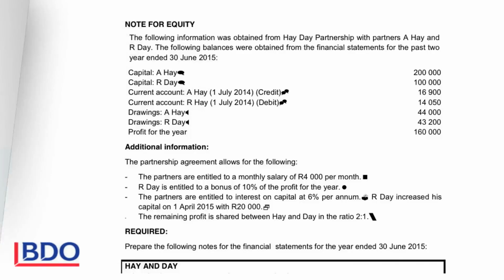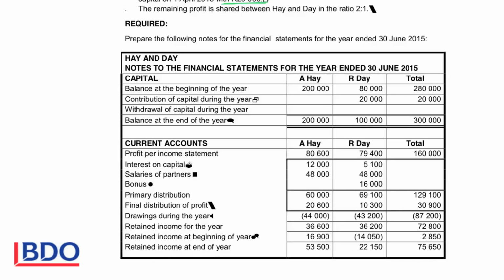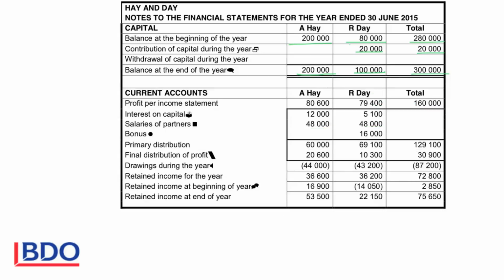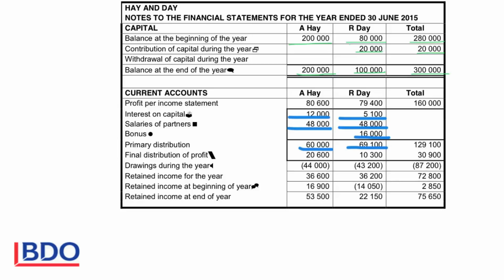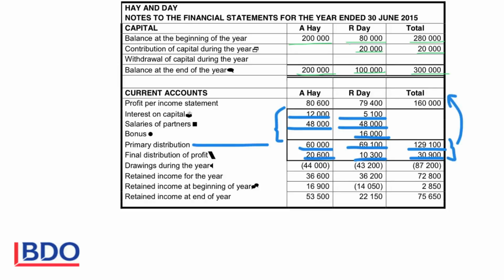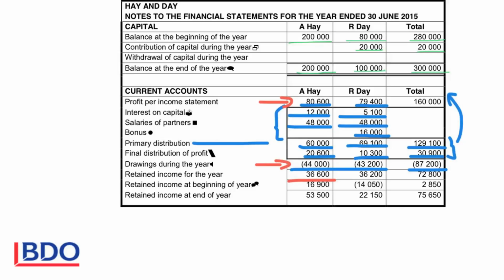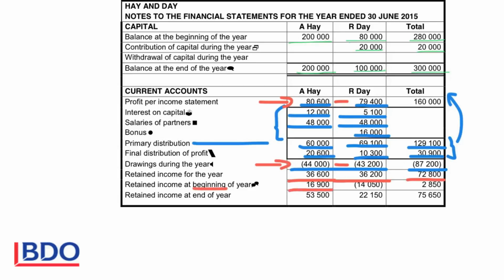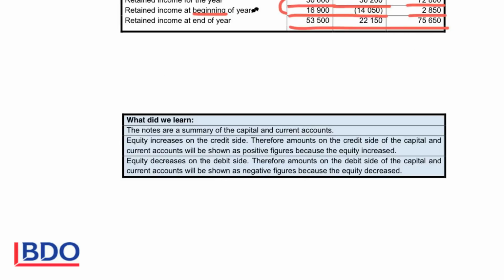Partnerships 5 - NOTE FOR EQUITY